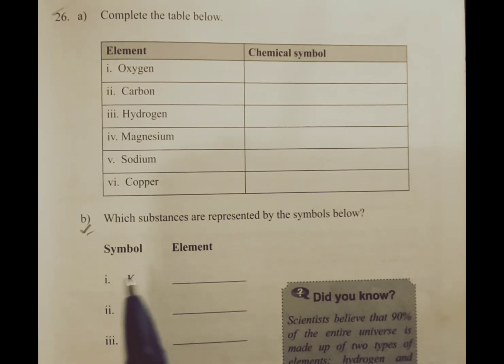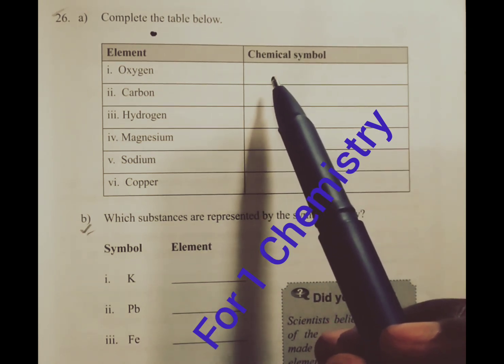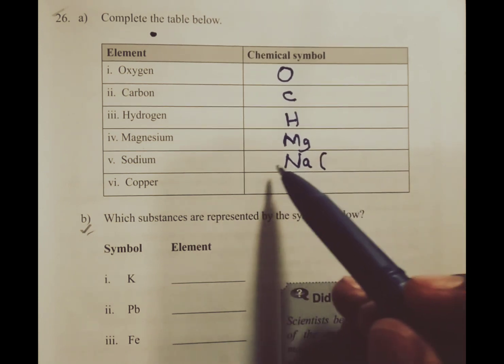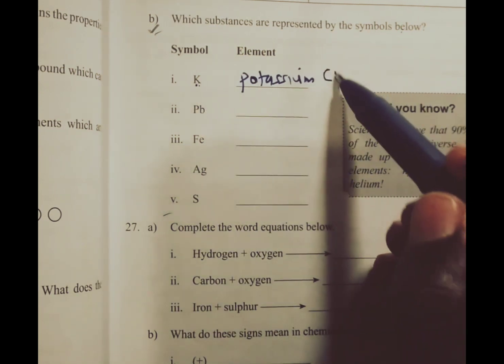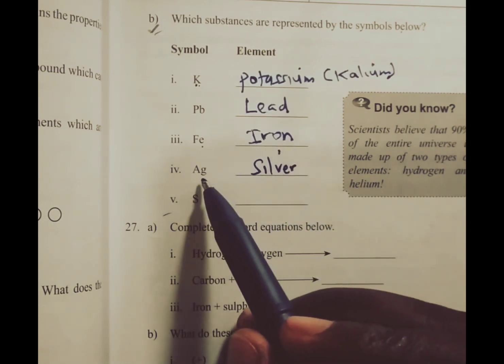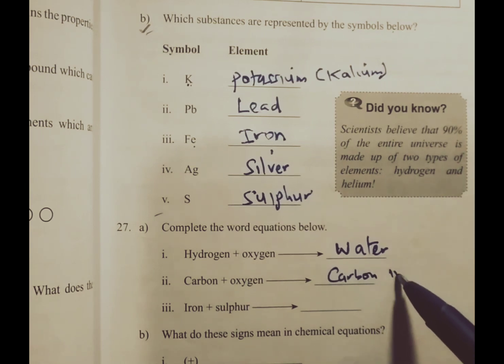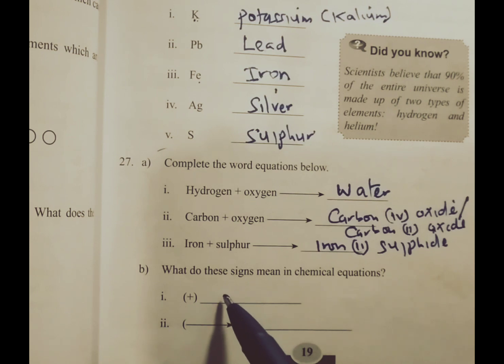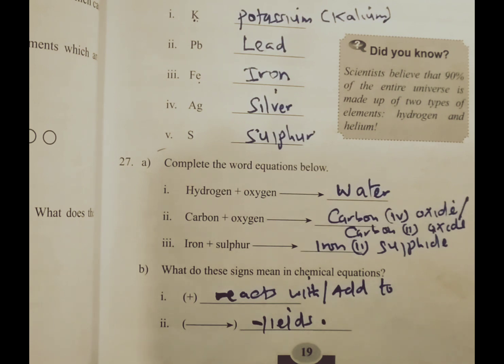Chemical Symbols. Form 1 Chemistry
Chemical Symbols of Elements.